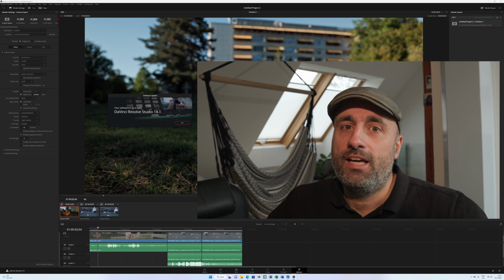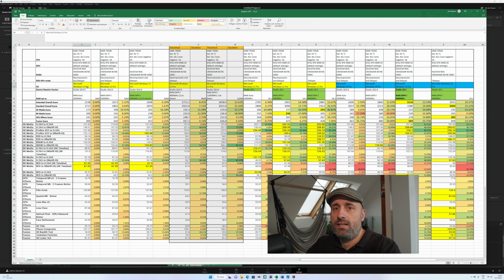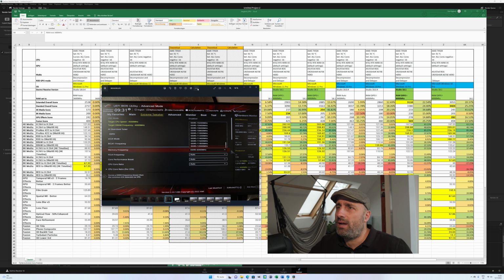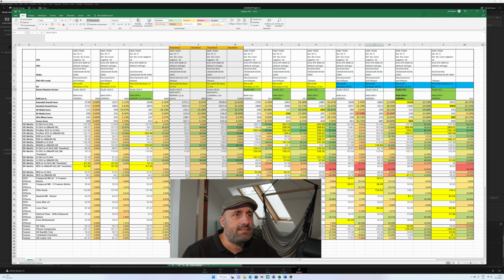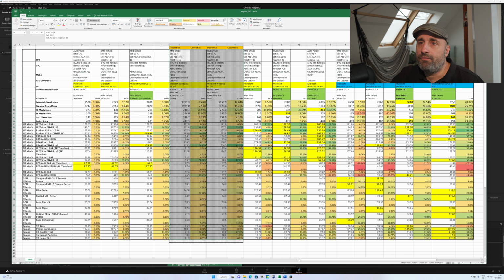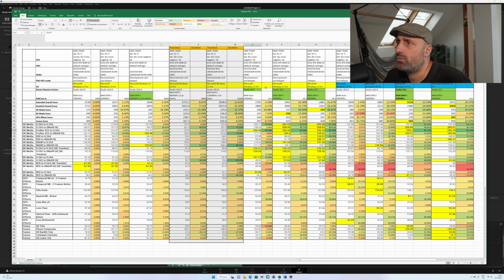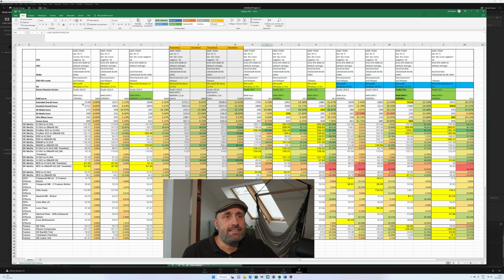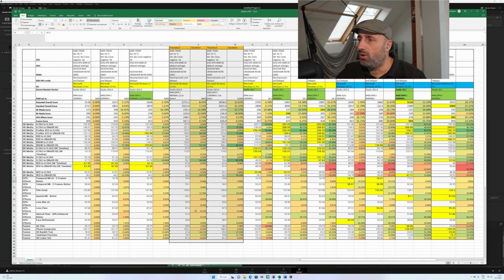DaVinci Resolve 18.1 speed boost with RTX 4090/ 7950x/ EXPO enabled. PugetBench BENCHMARK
Same PC same Settings but a huge  score difference  in the PugetBench for DaVinci Resolve benchmark. Here you can see what is changed to make the PC perform that much better.
OS: Win 10 or  Win11
RAM: Standard settings or enable EXPO
Davinco version: 18.0.4 or 18.1